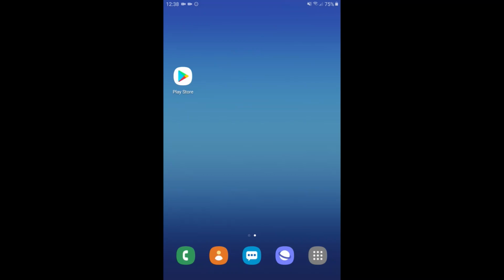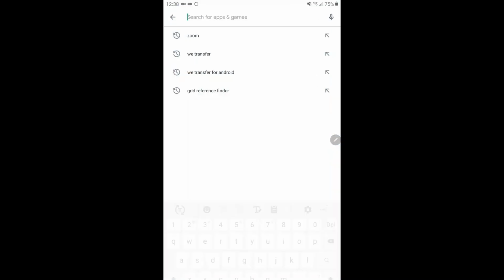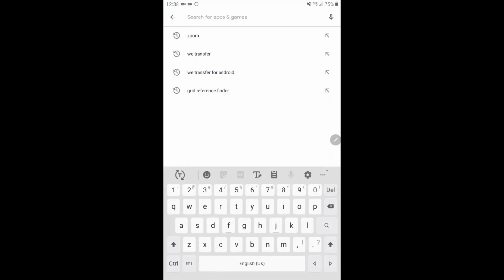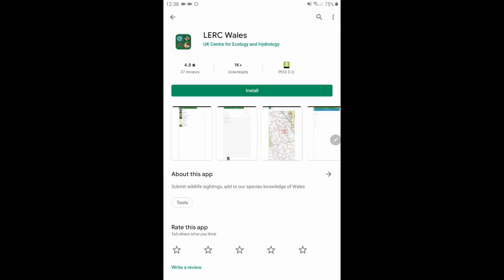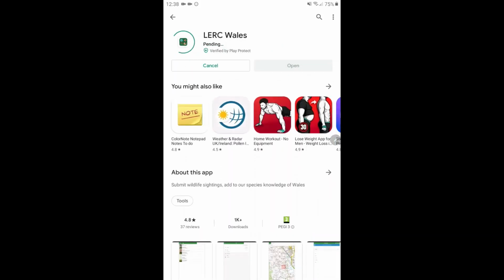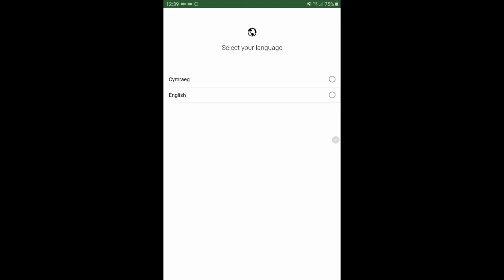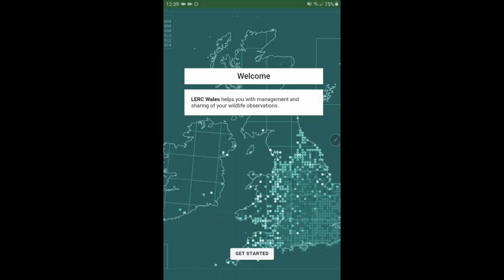Installing the LERC Wales App onto your smartphone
Learn how to download and install the LERC Wales App onto your smartphone or table / pad.